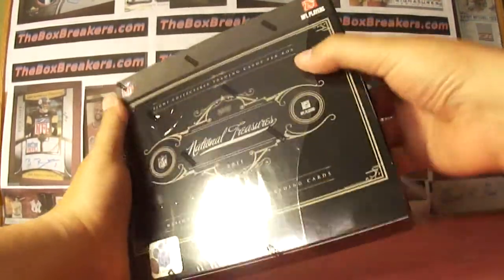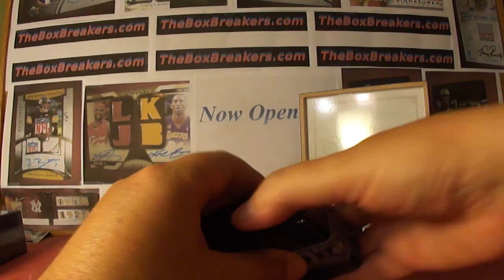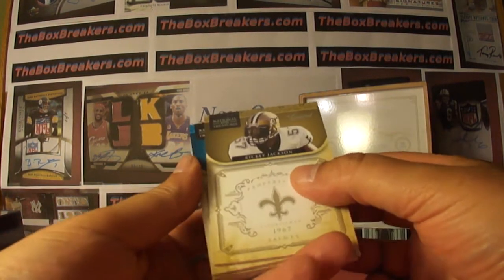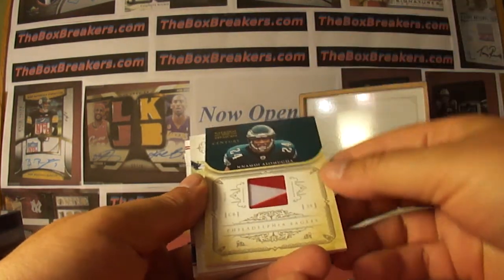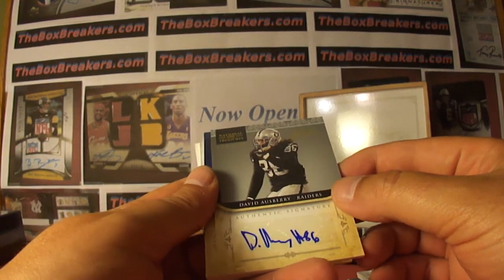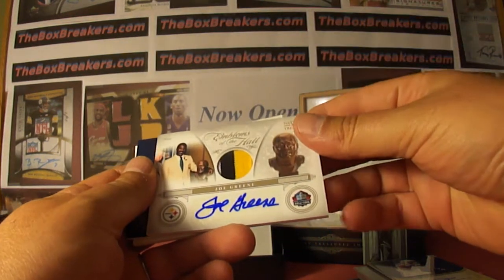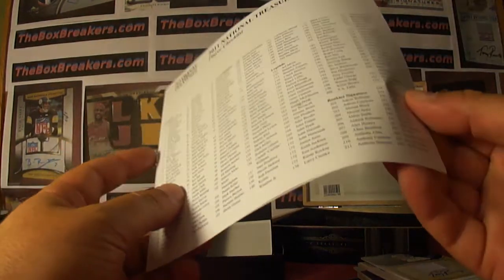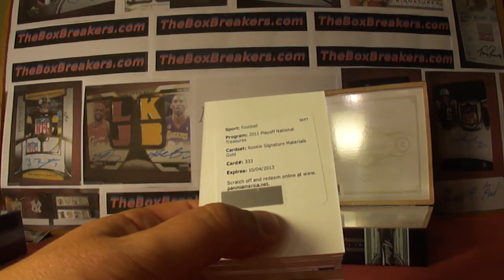2011 National Treasures Football Case Box 1 Boxbreakers High End 2 Group Break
This is just part of our High End 2 Group Break at TheBoxbreakers.com. Each month we break a couple cases of High End products from the last 2-3 years and team collectors get every card pulled from their team. We have just introduced two new monthly breaks on our website so we have plenty of good teams available in this "keeper" group. If you have interest in checking out highlights of our past 5+ years of running group breaks or just want to see the rest of this particular break just check out our website at TheBoxbreakers.com.